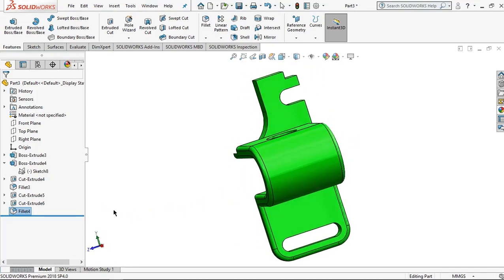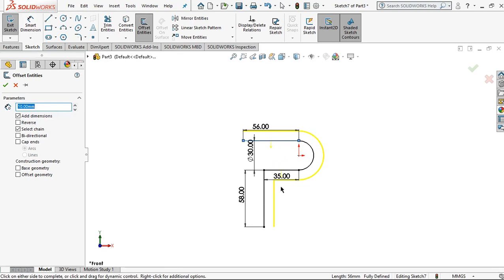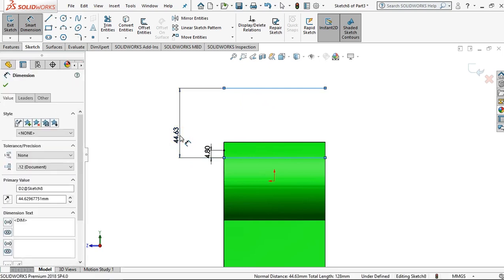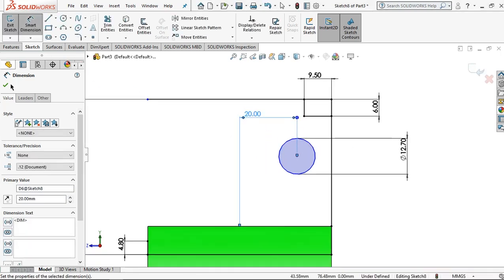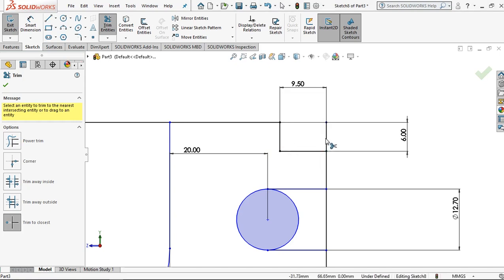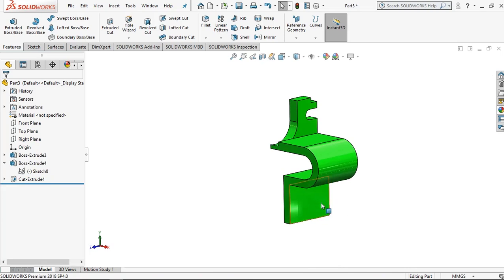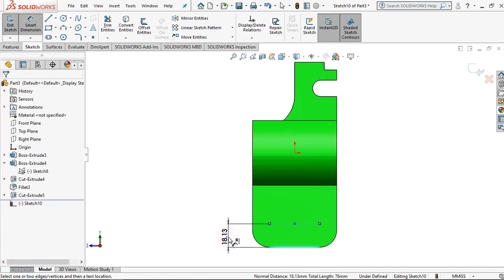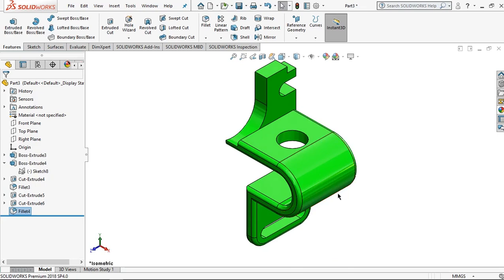Solidworks Tutorial: Exercise #11 (Guide Clip)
In this video I‘ll share tutorial for exercise #11 (Guide Clip). I hope you like and suport this channel.